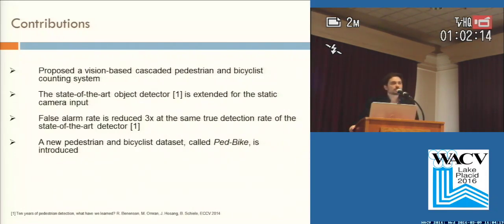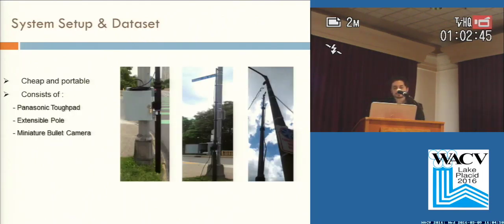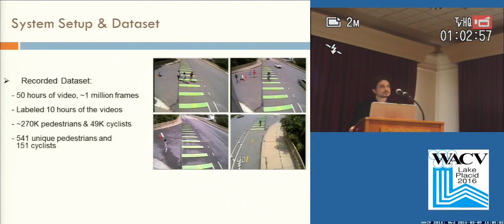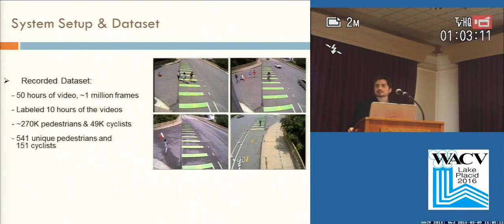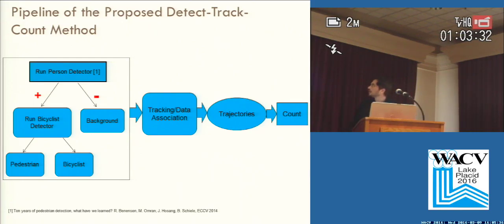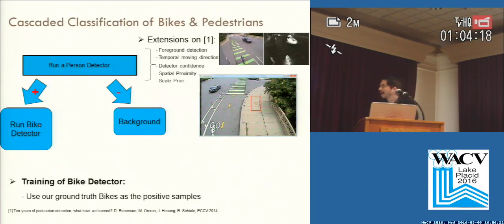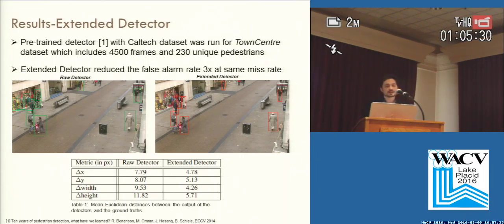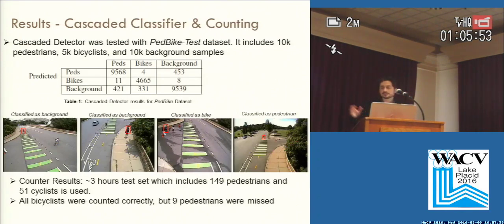Vision Based Counting of Pedestrians and Cyclists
This video is about Vision Based Counting of Pedestrians and Cyclists